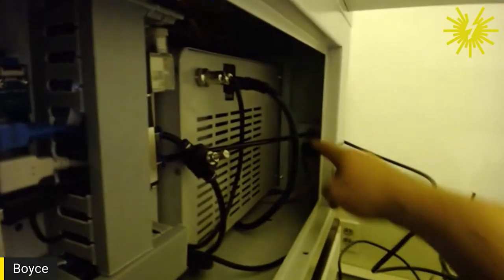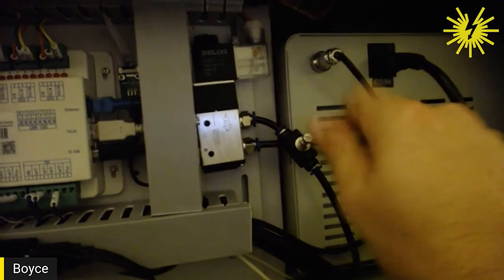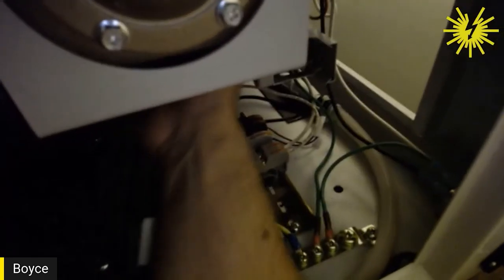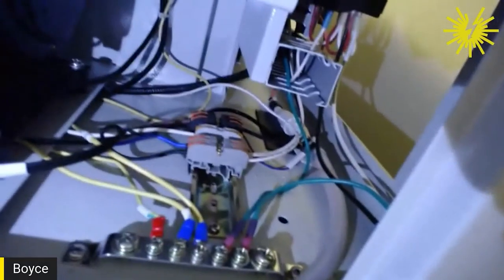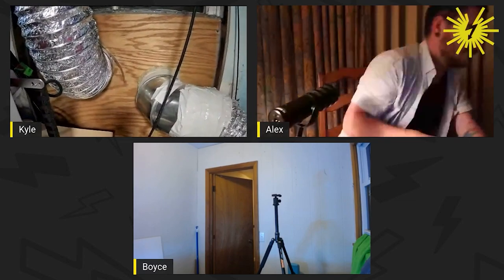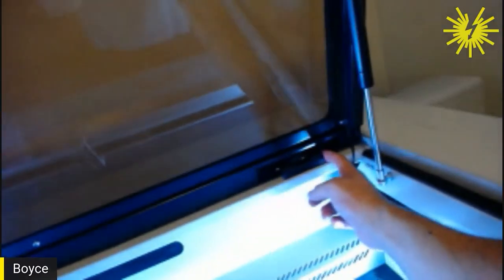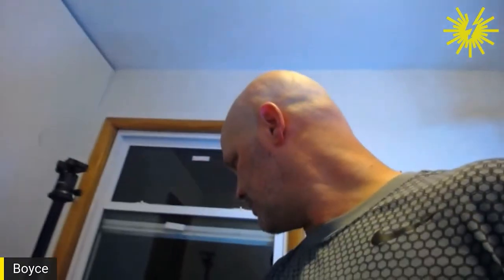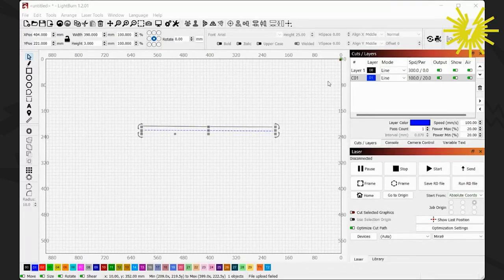TerraBloom Exhaust and California Air Tools Compressor for Aeon Mira 9 with Boyce!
In today's episode we help Boyce set up his brand new California Air Tools Air Assist and TerraBloom Exhaust for his Mira 9. Lots of pitstops along the way including review integrity, fiber laser machines for beginners and so much more. Nugget makes an appearance and Boyce tries his hand at charades!

► TerraBloom 8" In-Line Fan
► California Air Tools 8010 Compressor
► TAILONZ PNEUMATIC Water Separator/Regulator Combo